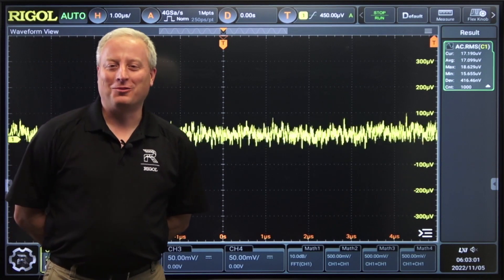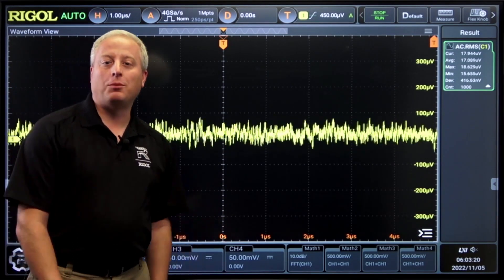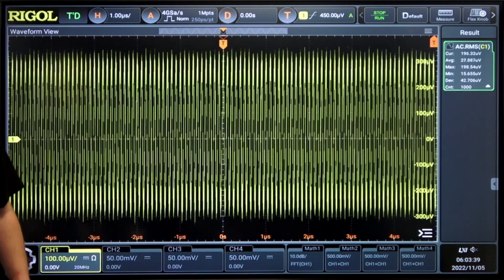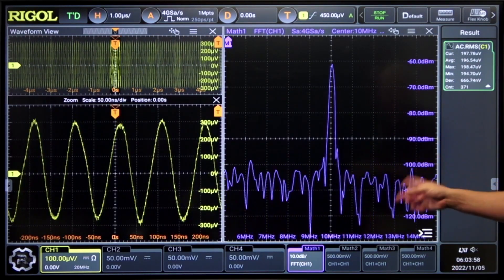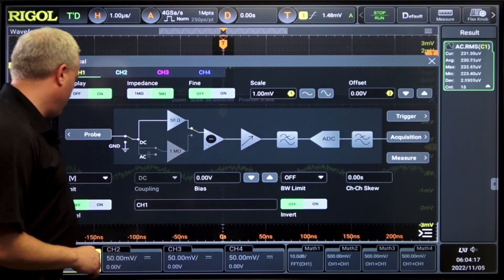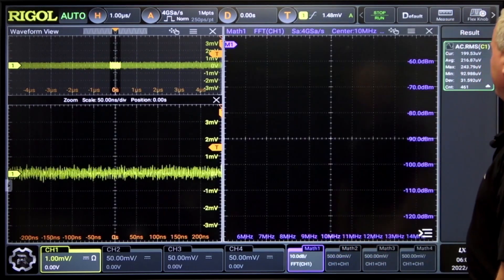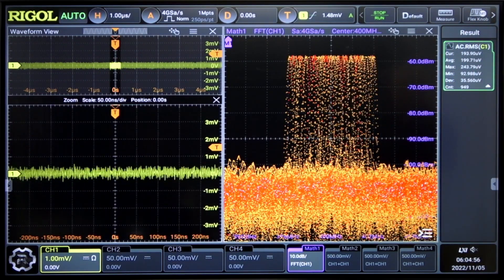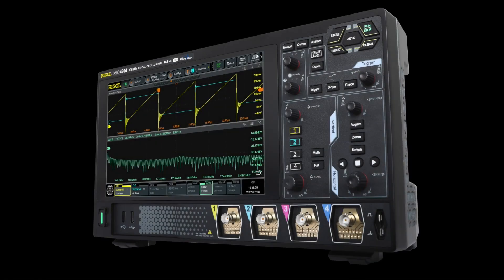Rigol DHO4000 Oscilloscope Noise Performance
RIGOL DHO4000 Oscilloscope new noise performance capabilities